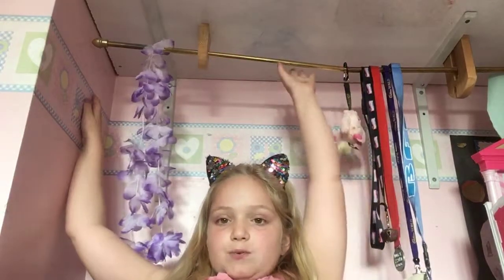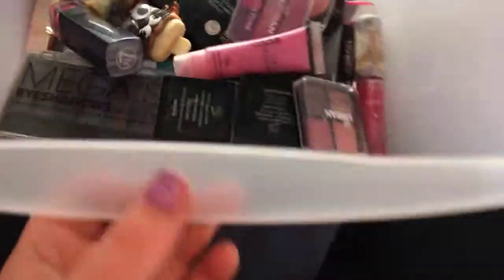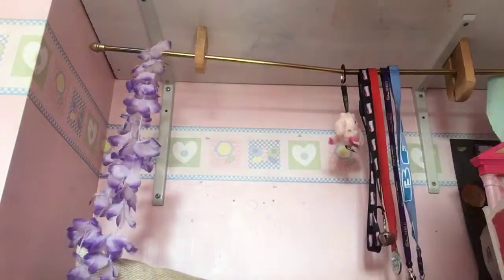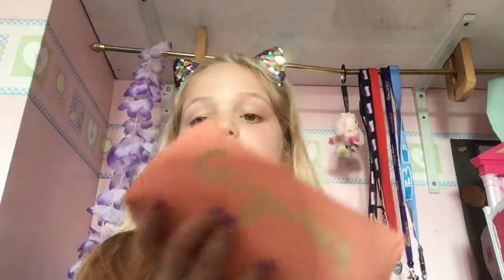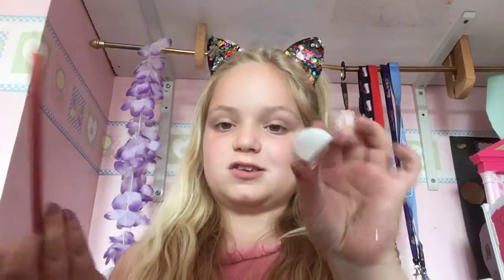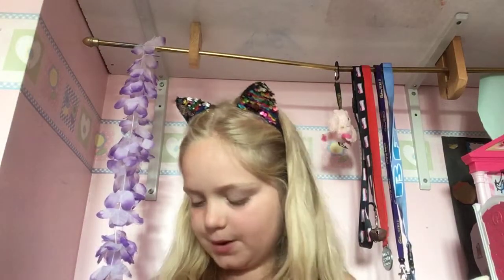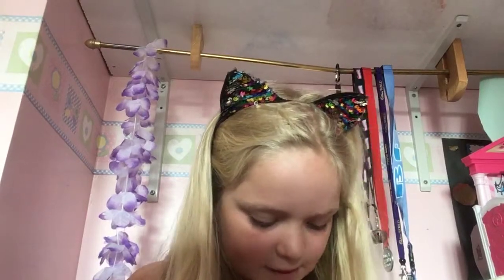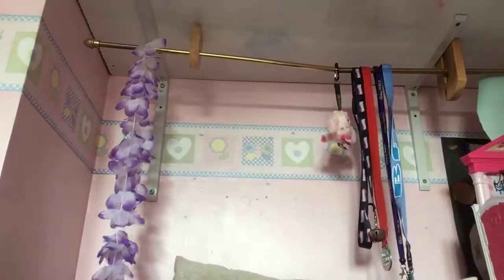What’s in my pencil case 2018 ?